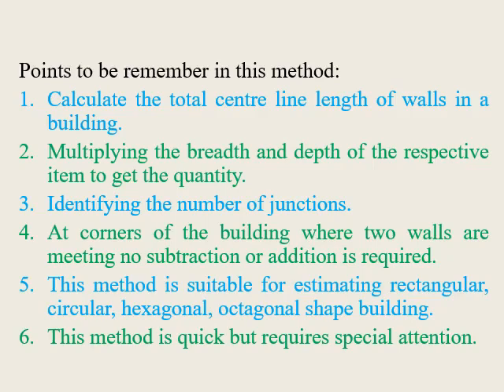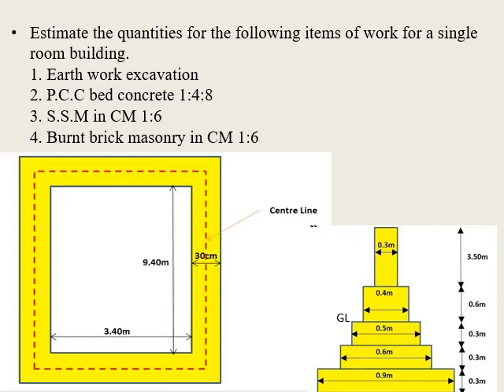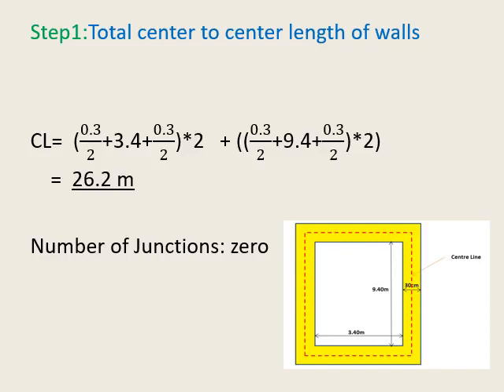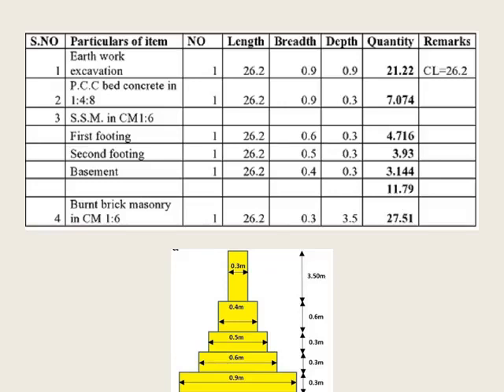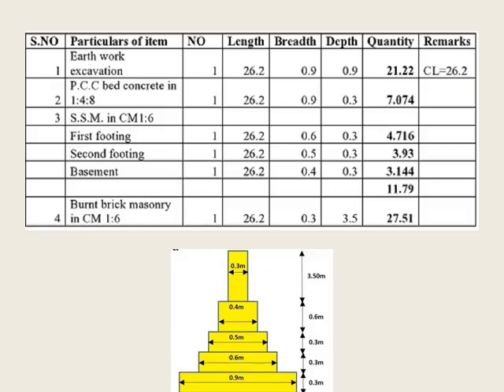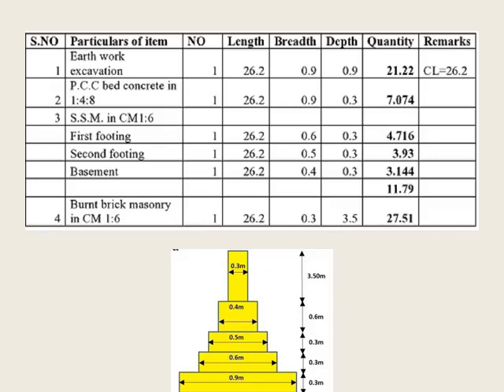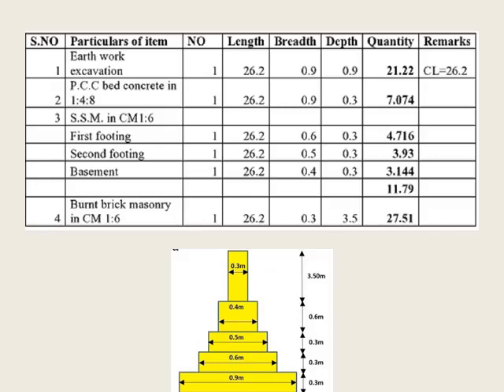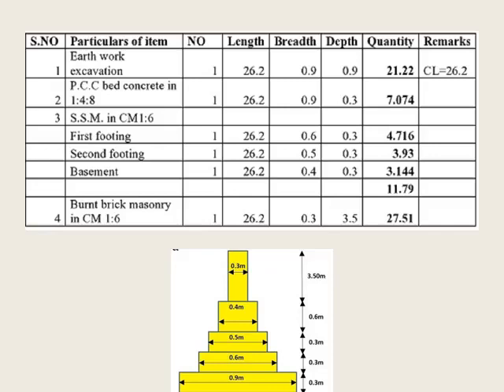15CV81 Module 1 Center line method Part 1